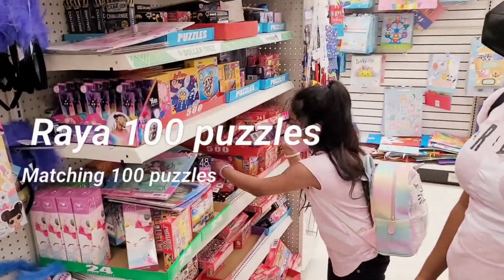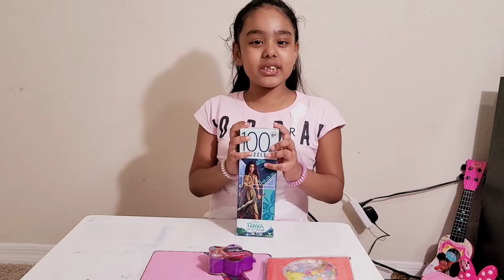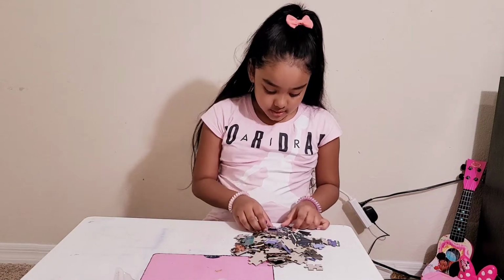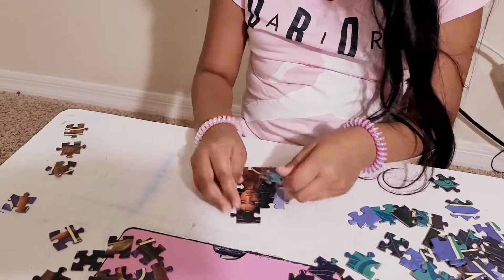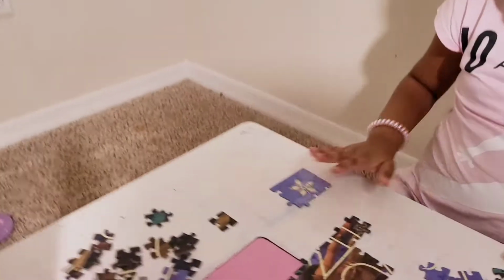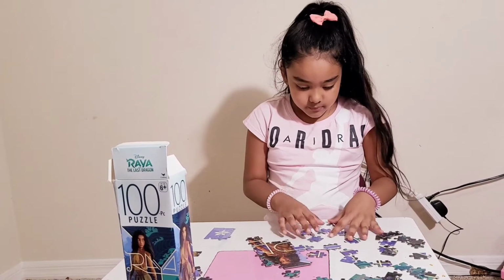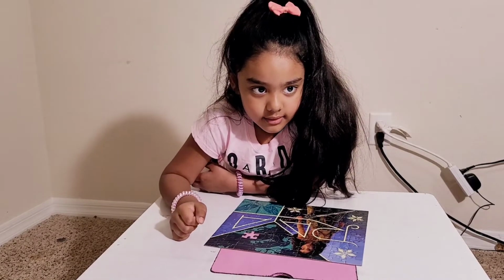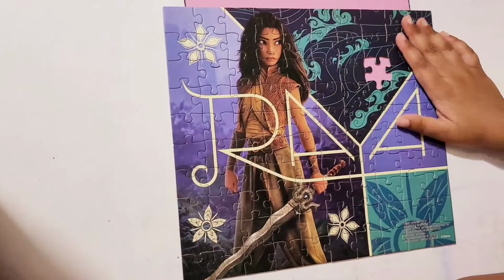Raya 100 puzzles game matching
Raya 100 puzzles game  matching  lots  of fun